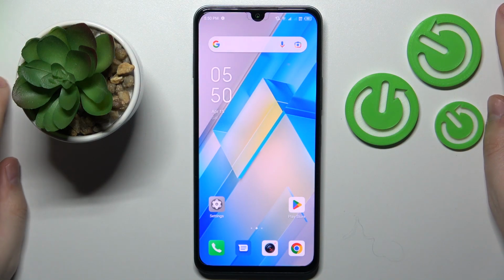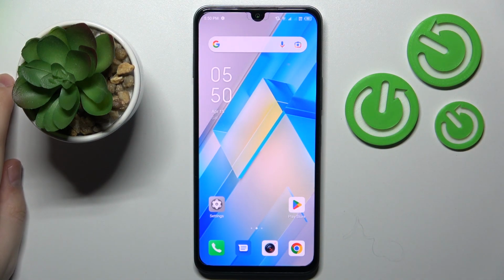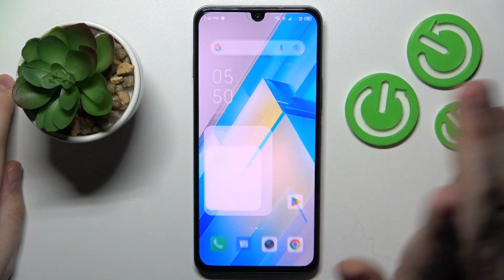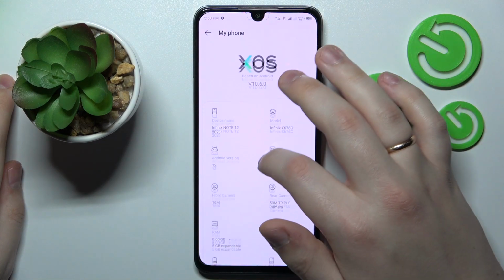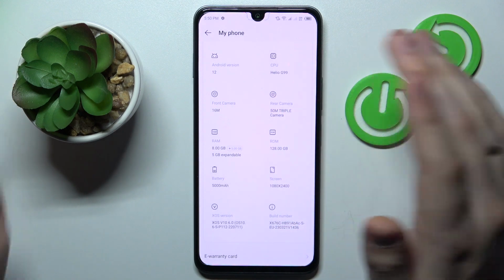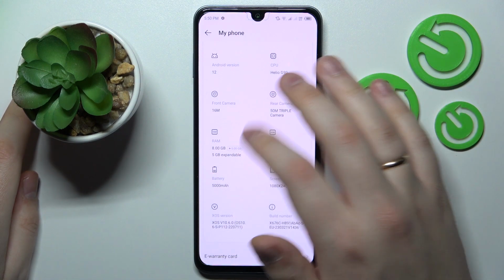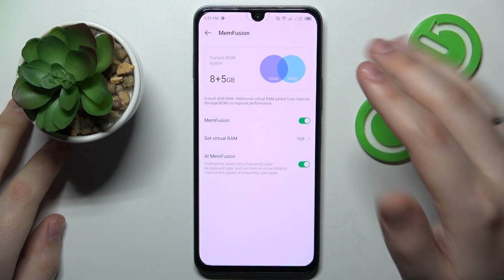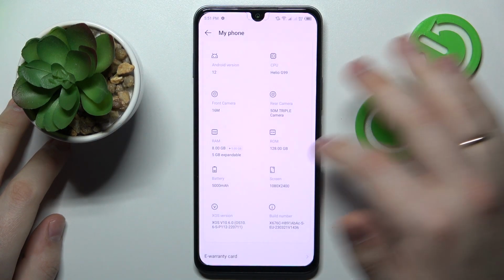How Much RAM Have The Infinix Note 12 (2023) - Check Amount of RAM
Take a look at the above instruction video and discover the amount of RAM available on the Infinix Note 12 (2023) smartphone. If you are wondering how much random access memory this Infinix device has, then you are in a perfect place. Watch the whole tutorial video and discover where to look for the settings that will show you the amount of RAm on a Infinix Note 12 (2023) device.

How to check the amount of RAM on a INFINIX Note 12 2023? How to see the RAM specifications on a INFINIX Note 12 2023? How to find how much random access memory I have on a INFINIX Note 12 2023?